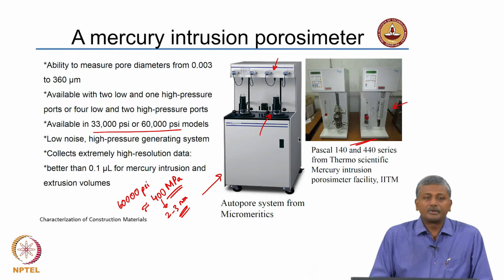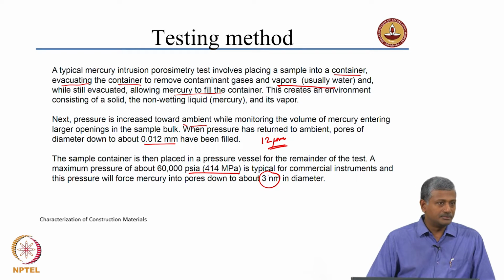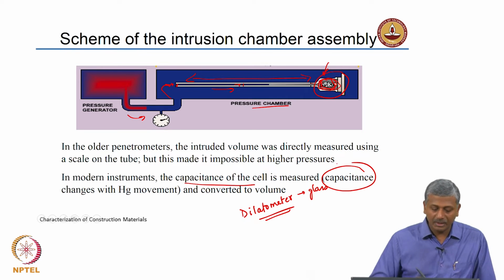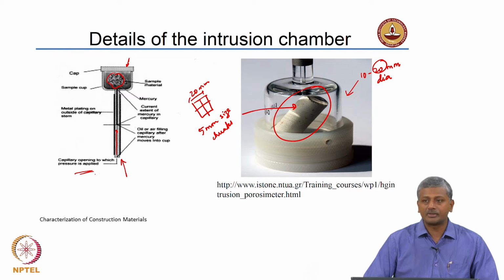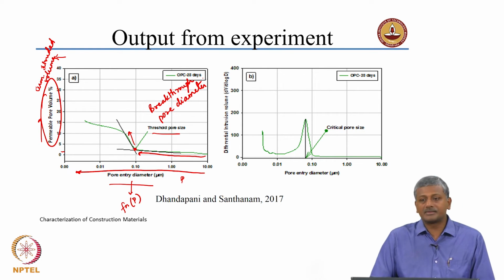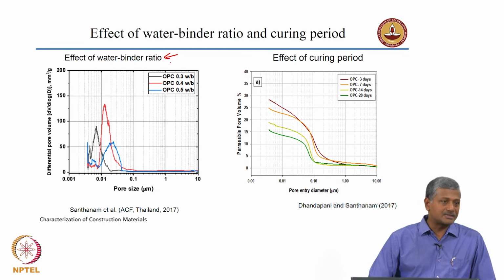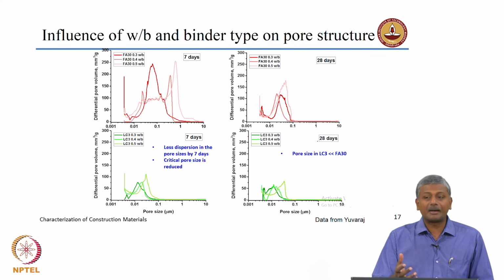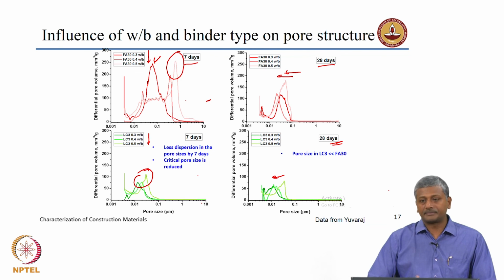#60 Porosity & Pore Structure | Woking of Mercury Intrusion Porosimeter | Part 1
This lecture introduces mercury intrusion porosimetry (MIP), a technique for measuring pore size distribution and porosity. Learn about:
The principle of MIP: forcing mercury into pores under high pressure, with the pressure required related to the pore size.
The Washburn equation: the relationship between pressure, pore diameter, and contact angle in MIP.
The importance of considering the compressibility of mercury and the sample when interpreting MIP data.
Experimental setup of MIP:
Sample holder containing the material.
High-pressure chamber.
Hydraulic oil for pressurization.
Pressure sensors.
Mercury intrusion volume measurement.